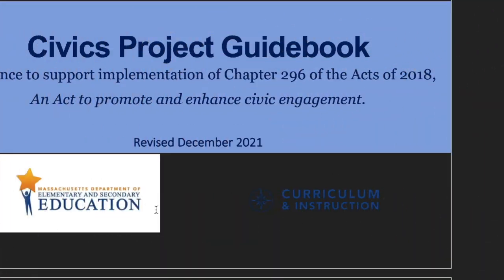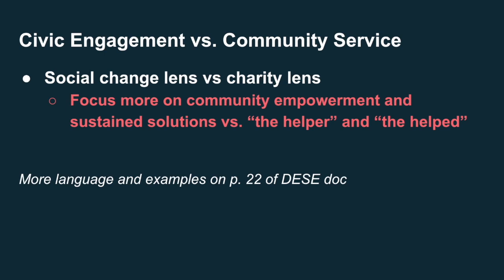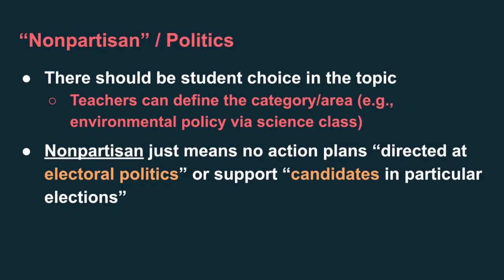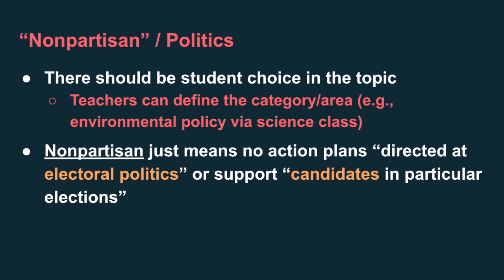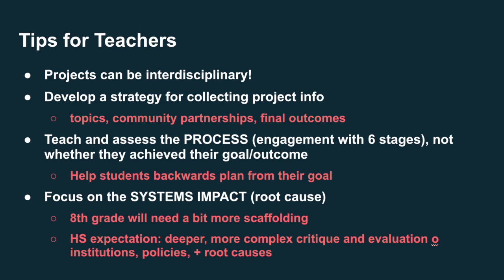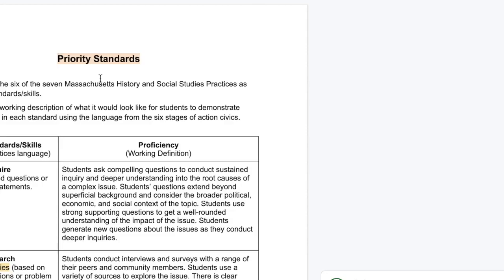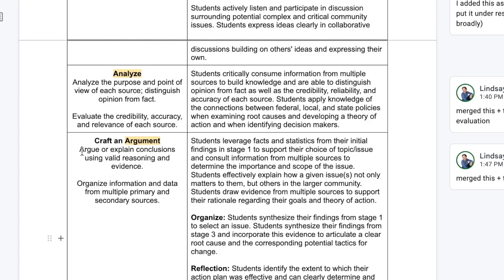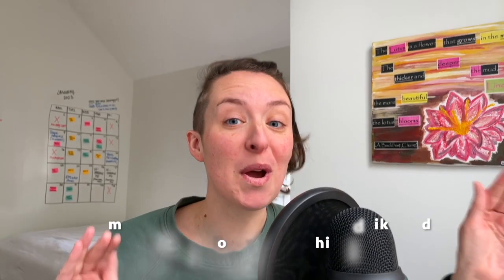What are the Requirements for the MA Civics Project? | What You Need To Know!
In this video, Lindsay walks you through what the requirements are for the MA Civics Project and specifically what you need to know! You can use this knowledge even if you live outside of MA because it still applies in other locations, so keep this in mind!